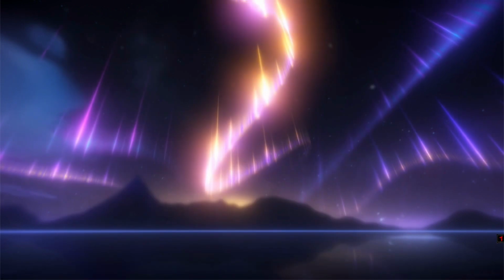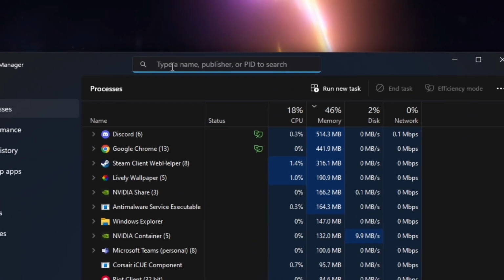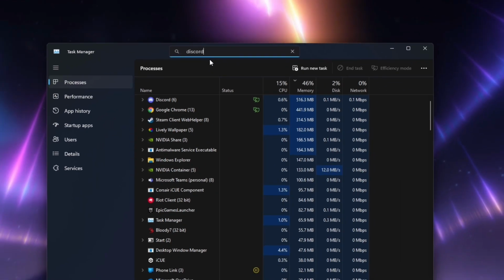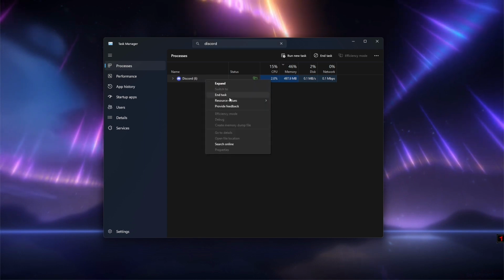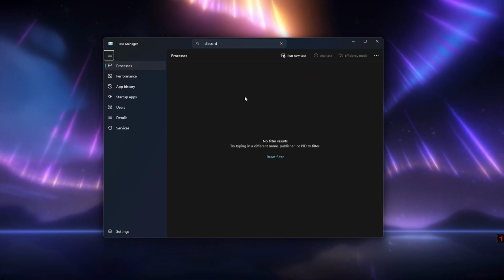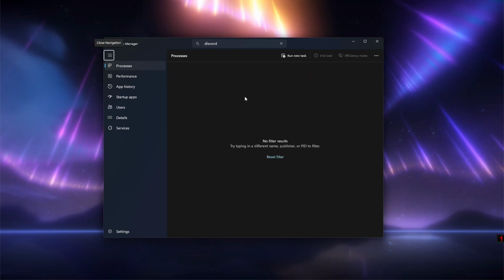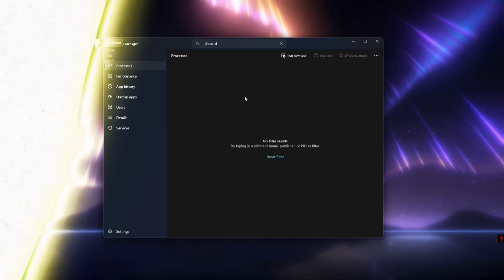Step By Step Guide: Why Is My Discord Stream Shuttering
In this video we will discuss why is my discord stream shuttering? In this video, we’ll explore the common reasons why your Discord stream might be shuttering and provide effective solutions to fix it. Whether you’re streaming games, hosting a virtual hangout, or conducting a meeting, smooth streaming is crucial for a good experience.

We’ll cover potential issues such as internet connection problems, hardware limitations, and software settings. Additionally, we’ll share tips on how to optimize your Discord settings and other troubleshooting steps to enhance your streaming quality.

By the end of this video, you'll have a clear understanding of the factors causing your Discord stream to shutter and how to resolve them. Let’s get your stream running smoothly!